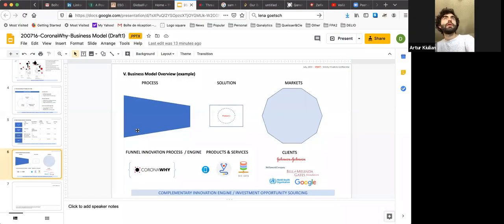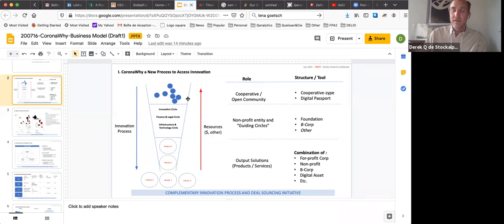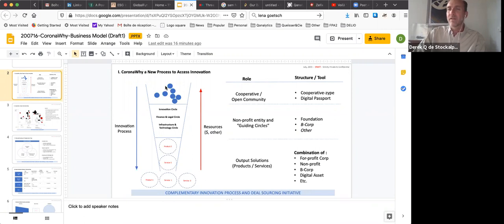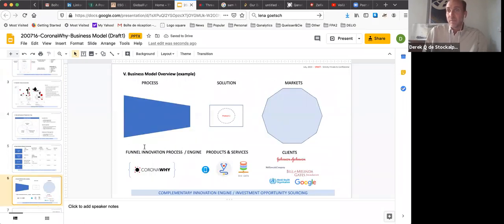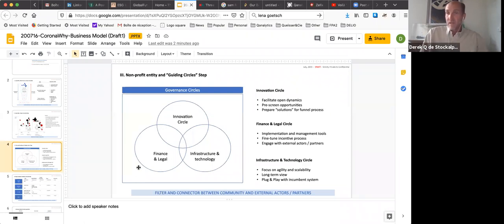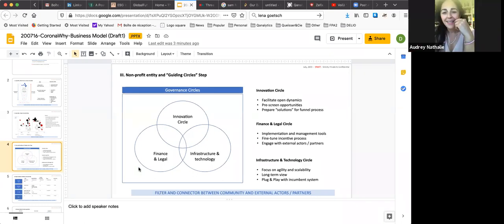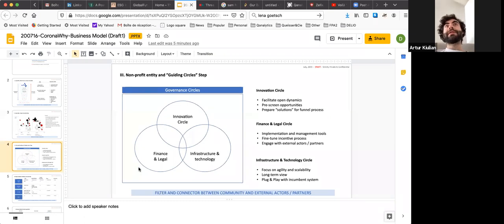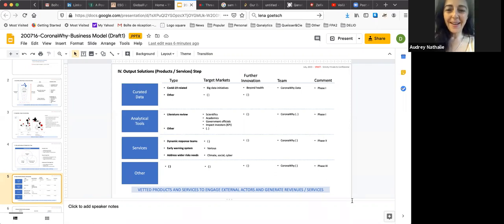general - Aug 10, 2020 - sync with Derek on sustainability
00:23 -Need to discuss the viability and sustainability aspects of Coronawhy as it enters a new stage
02:06 - Coronawhy can transform (and still retain the gift community) but should anchor on the reality where fundings are needed
03:00 - Discussing the diagram: The multi-layer dynamics and defining the roles, tools and what Coronawhy is trying to achieve
05:22 - Explained Business Model- What Coronawhy is all about
07:42 - The biggest challenge lies in the operations where we need to employ and pay people to handle the full-time task
10:30 - Suggest creating a trial to test the configuration discussed